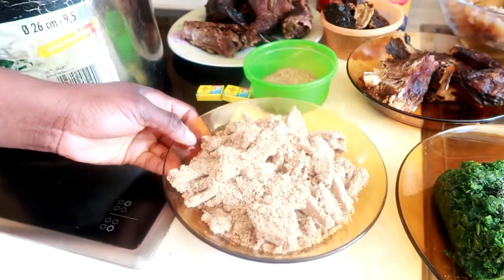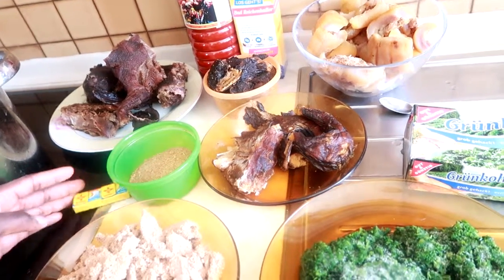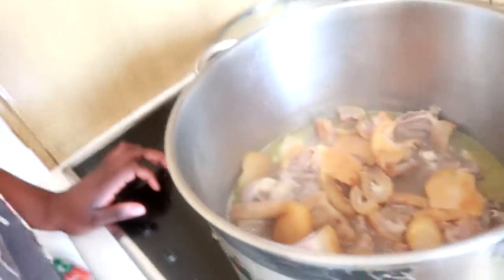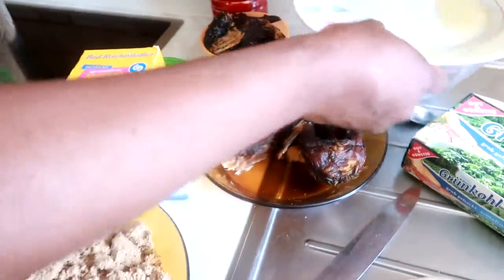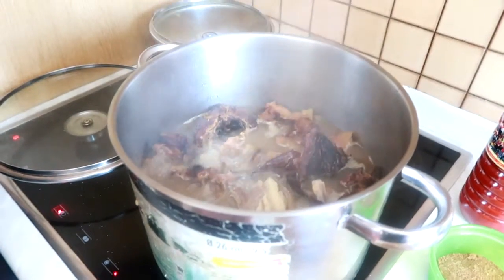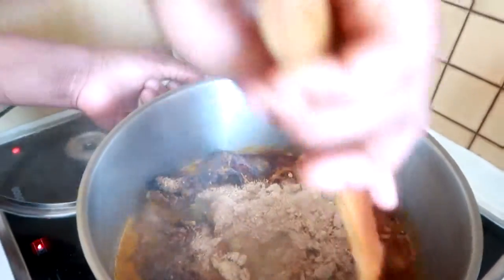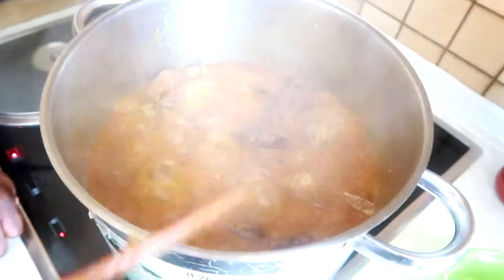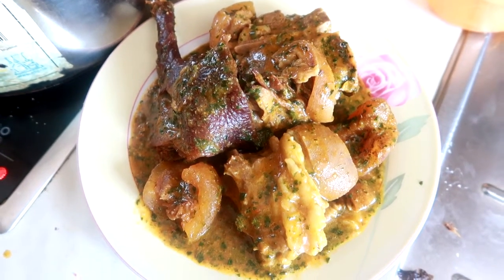How to make Nigeria 🇳🇬 Ogbono soup very easy and Delicious Step by step for a Beginner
HOW to make Nigeria  Ogbono  Soup  very easy and Delicious
Step by Step for a Beginner

Hi guy welcome i just want to share with you all the meal i will be  cooking to today  for Dinner
you guys should also tell or share your opinion